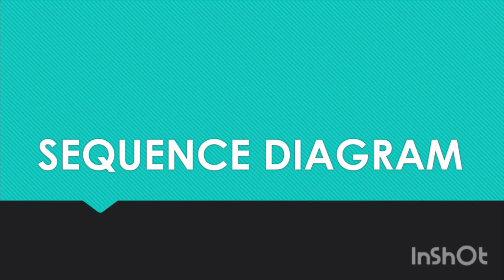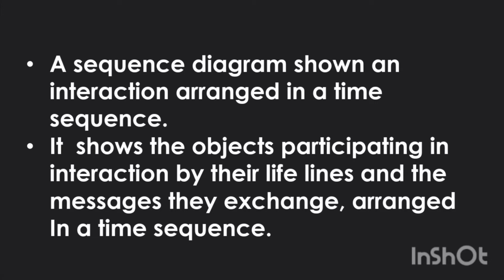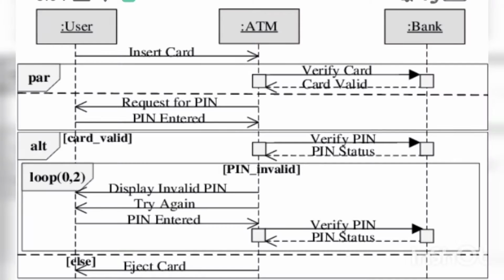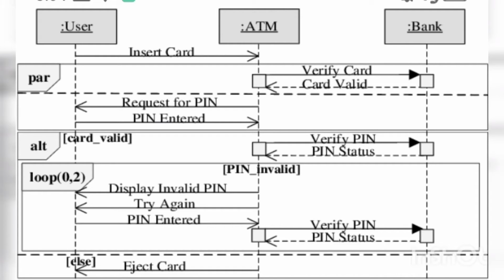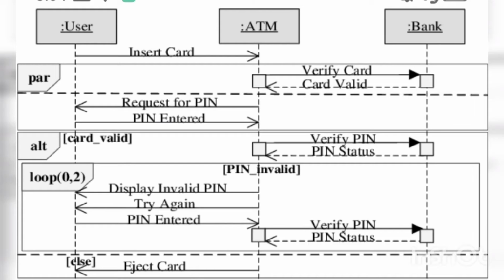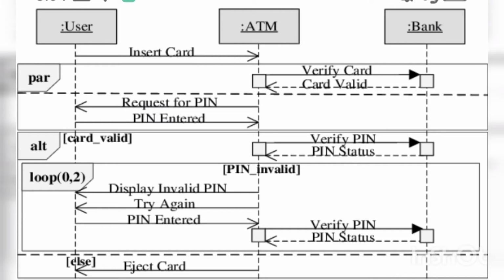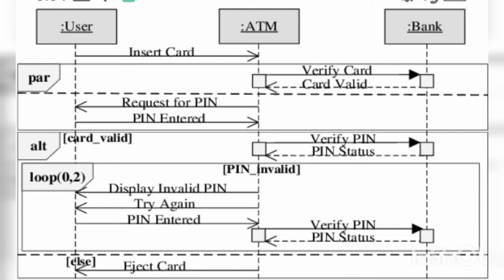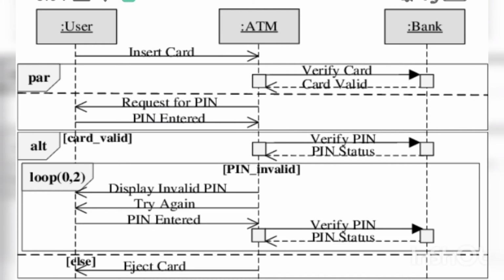SEQUENCE DIAGRAM | OOAD |COMPUTER SCIENCE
In this video, I have illustrated about Sequence Diagram and explained it with example.
Do watch this video fully!